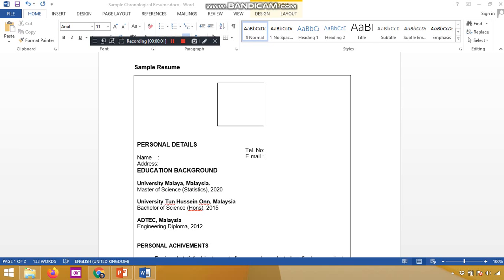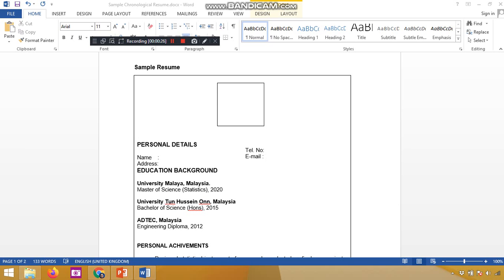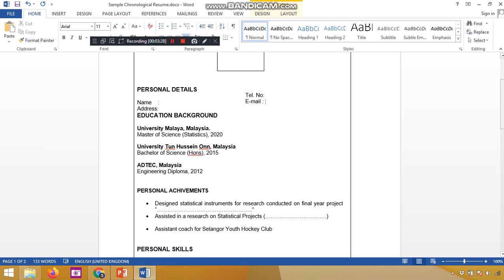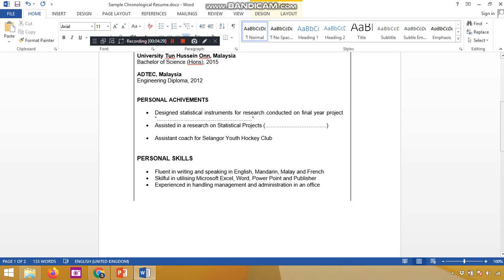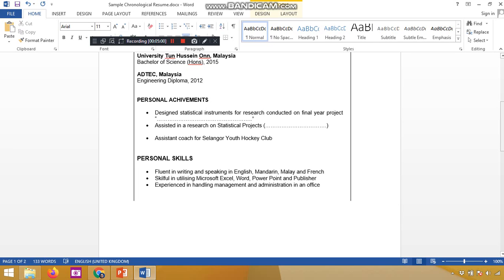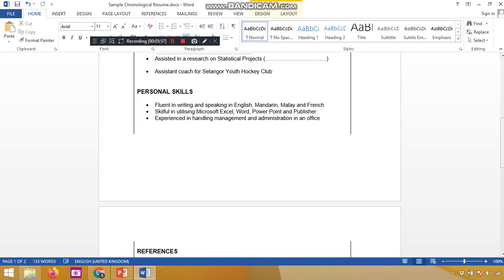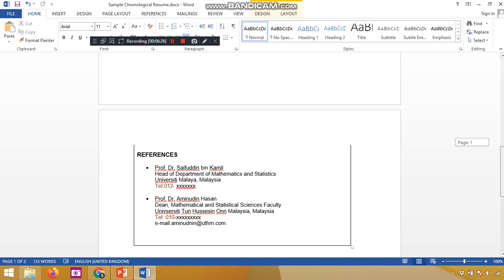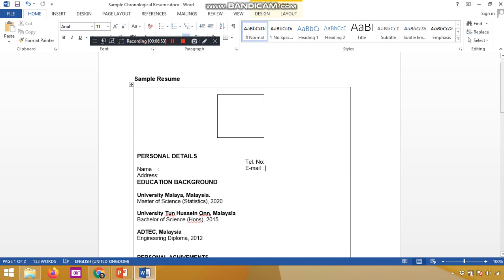Sample Traditional Resume